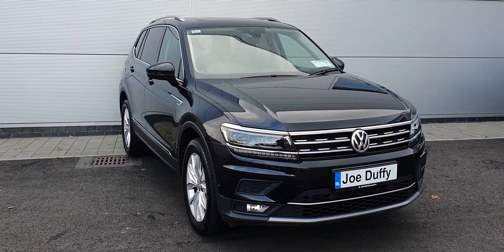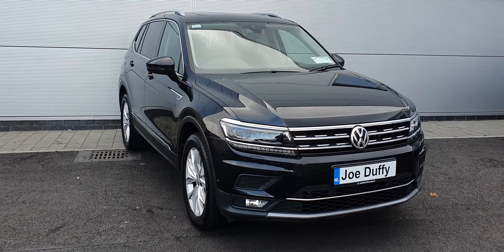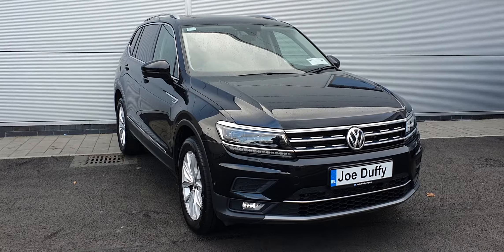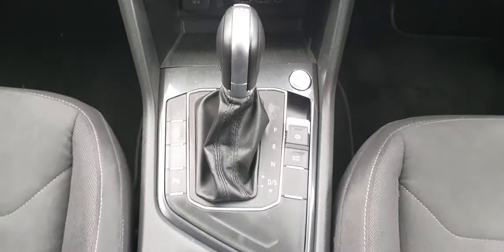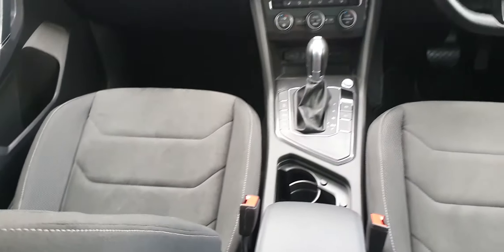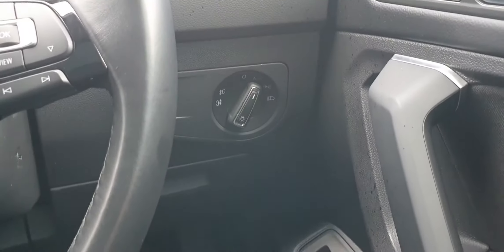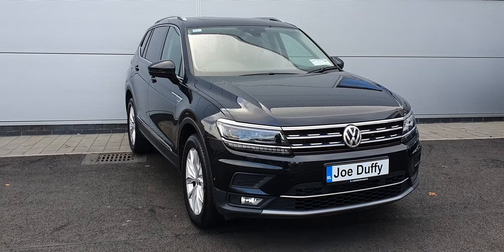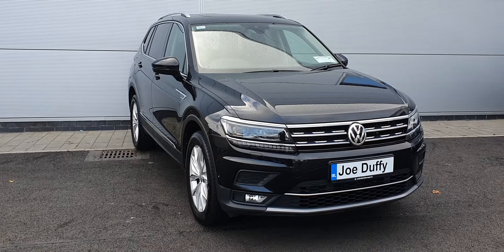191MH1415 - 2019 Volkswagen Tiguan Allspace HL 2.0TDI 150BHP AUTO 40,900